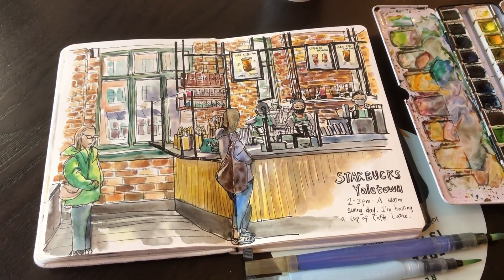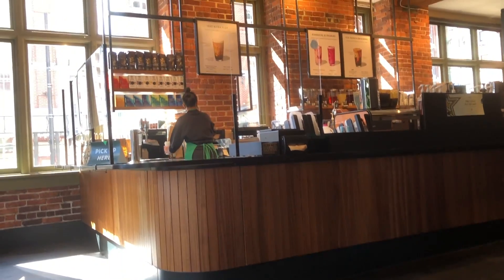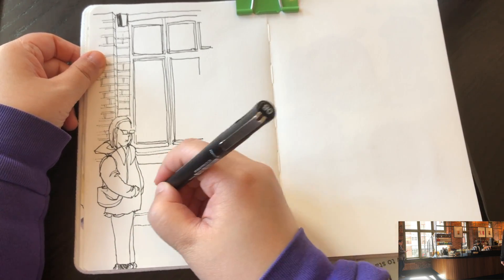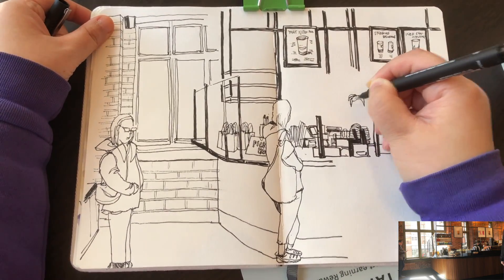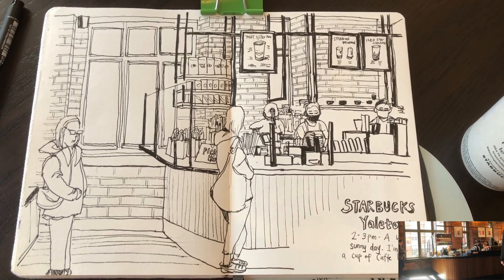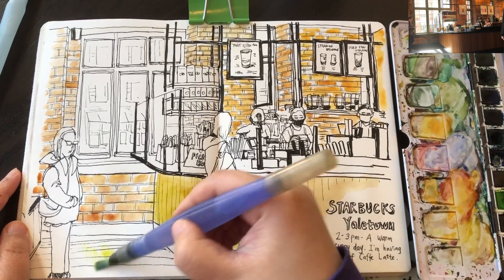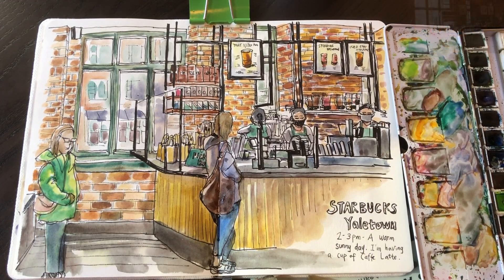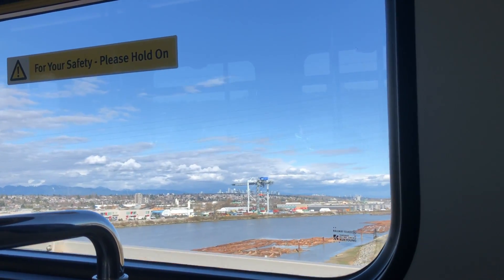How To Sketch Cafe Interior With People 🎨 Ink and Watercolor Demo | Urban Sketching Techniques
Hi everyone, today I'm sharing with you my afternoon at Yaletown, Vancouver. I sat inside Starbucks and sketched the interior in front of me while having a cup of latte. It took me 60 minutes to finish the line works and watercolors on location. Please watch the video until the end to learn lots of ink and watercolor inspirations and techniques to sketch and paint a complicated interior, and how to sketch people. 😊🎨

🎨 Materials I used:
- Uni-Pin 0.8mm Drawing Pen
- Uni-pin Brush Pen
- Etchr watercolors (24 half pans)
- Etchr Sketchbook